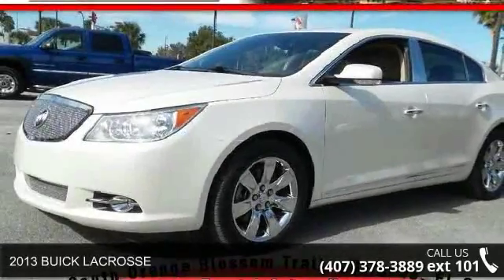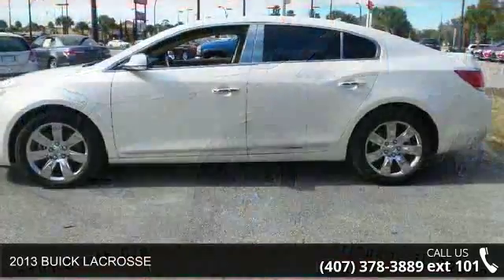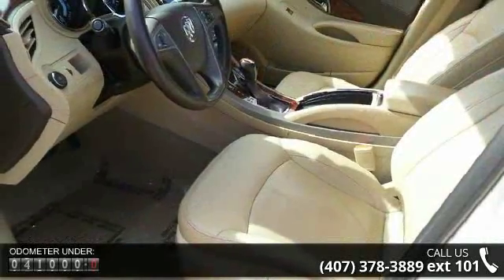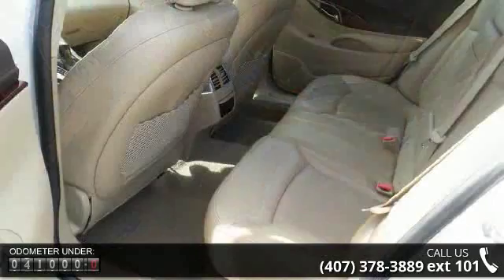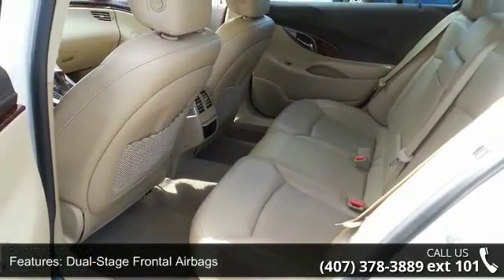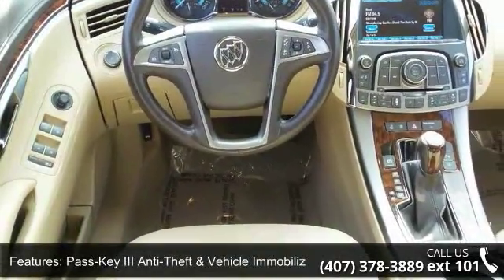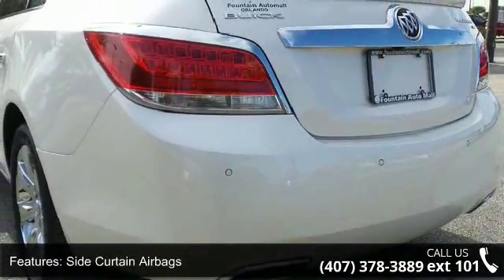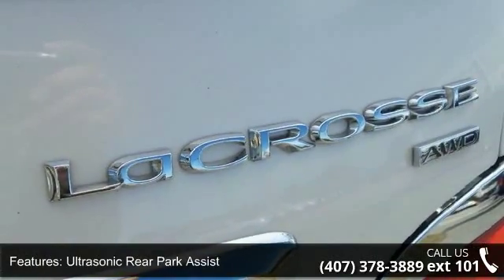2013 BUICK LACROSSE - Fountain Auto Mall - Orlando, FL 3...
LaCrosse Premium 1 Group, GM Certified, AWD, 18'' Chrome-Plated Wheels, Dual-Stage Frontal & Side-Impact Airbags, and Oversized Power Sunroof. Want to save some money? Get the NEW look for the used price on this one owner vehicle. Previous owner purchased it brand new! GM Certified Pre-Owned means you not only get the reassurance of a 12mo/12,000-Mile Bumper-to-Bumper limited warranty, but also a 2yr/24,000-Mile Standard CPO Maintenance Plan, up to a 5-Year/100,000-Mile, $0 Deductible, Fully Transferable, Powertrain Limited Warranty, a 172-point inspection/reconditioning, 24/7 roadside assistance, Courtesy Transportation, 3-Day/150-Mile Customer Satisfaction Guarantee, 3 month trial OnStar Directions & Connections Service if available, SiriusXM Radio 3mo trial if available, and a vehicle history report.